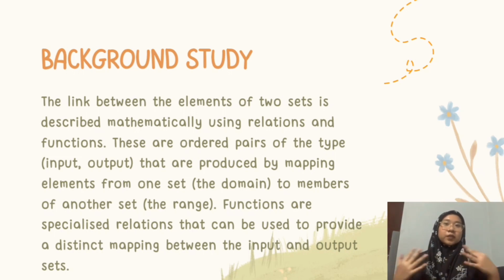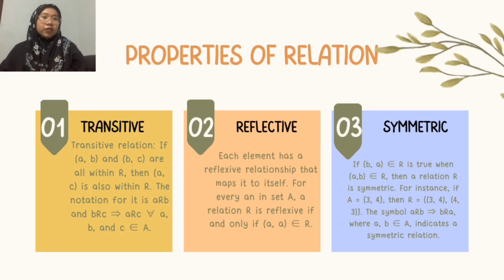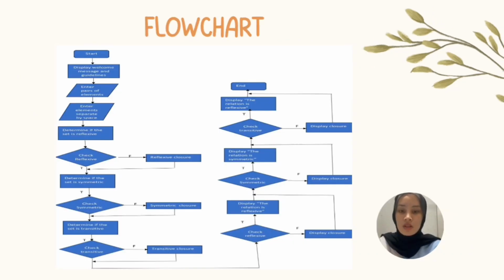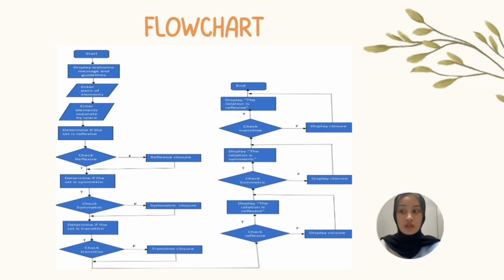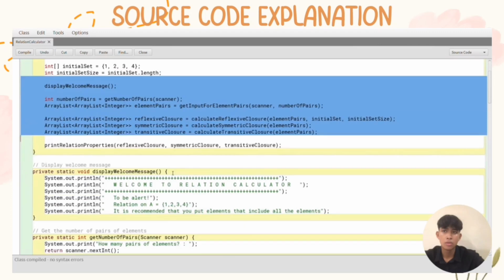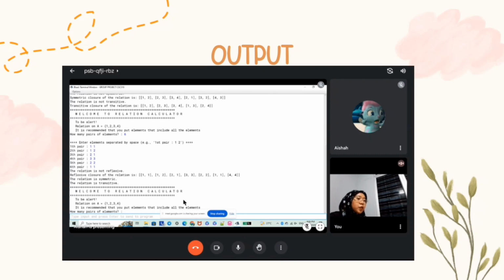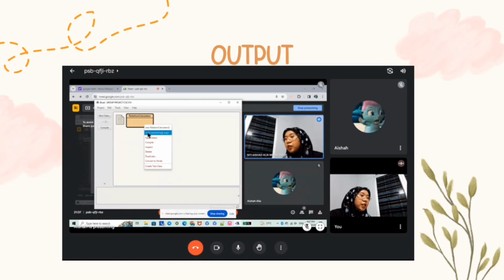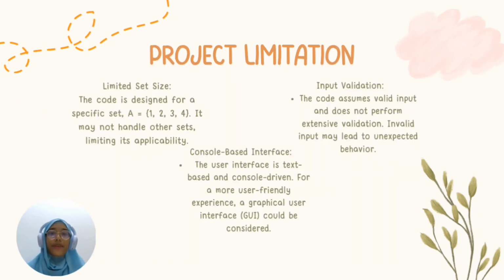GROUP 2-PROPERTIES OF RELATIONS